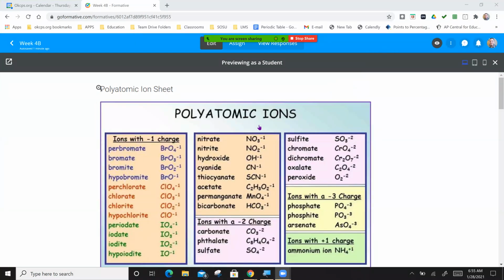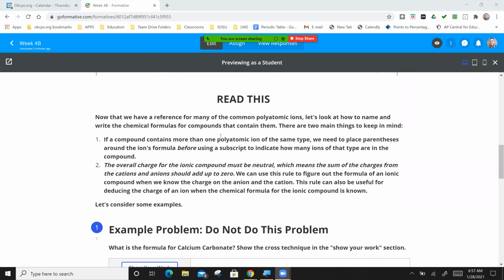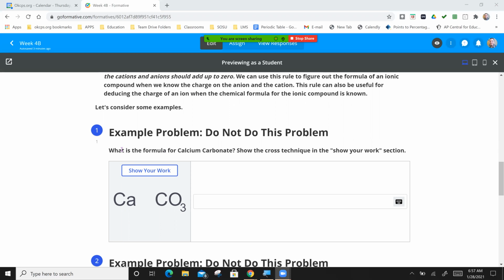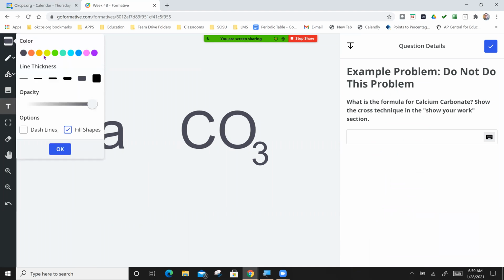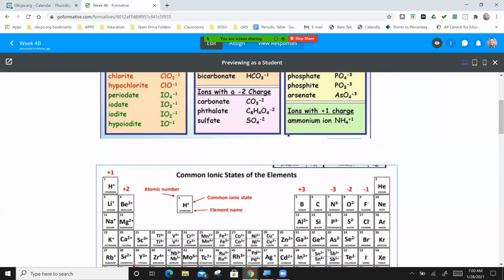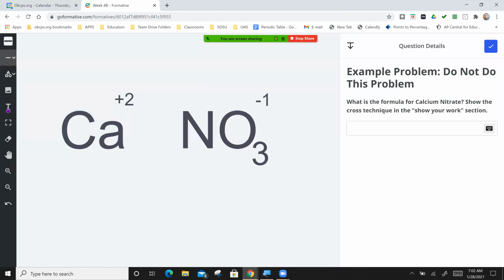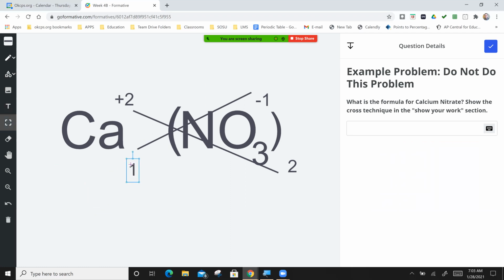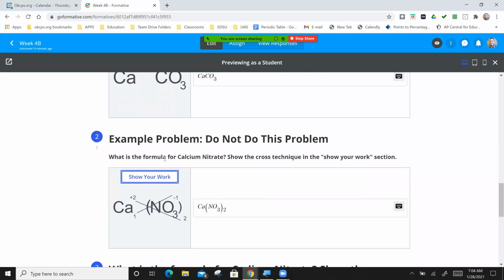Week 4B # 3&4